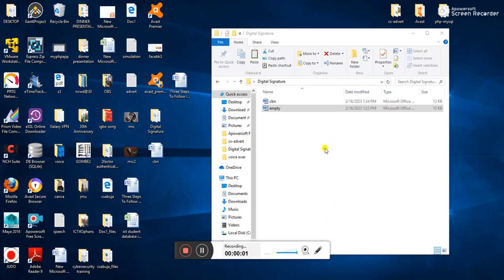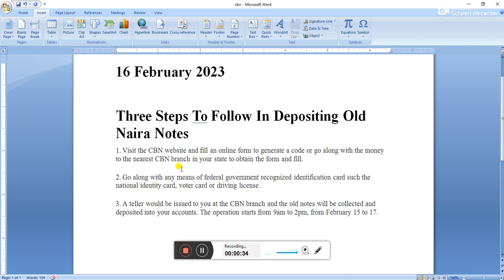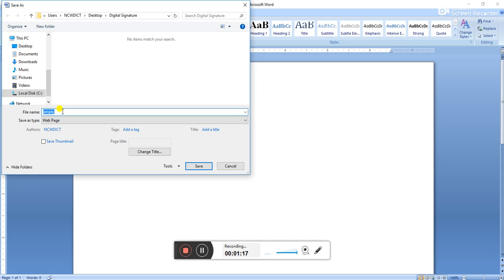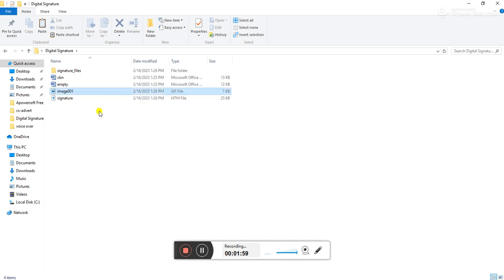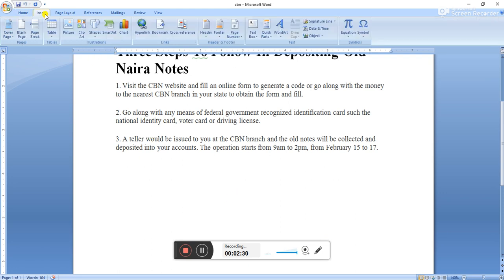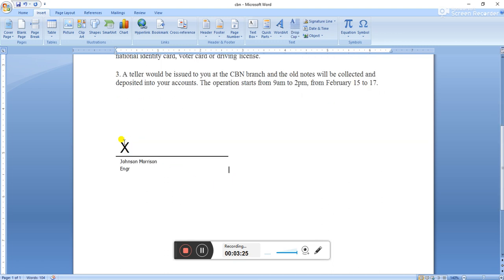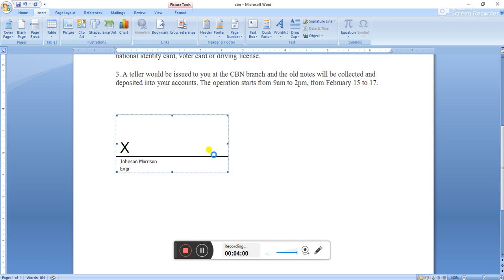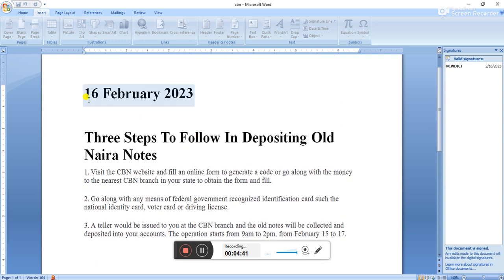Steps to Digitally Sign on MS Word Document